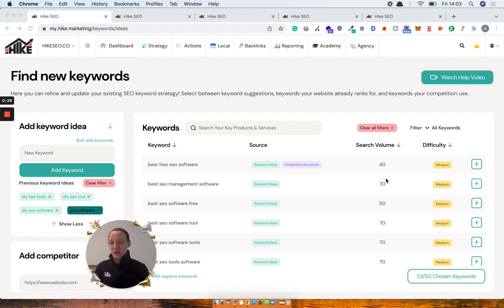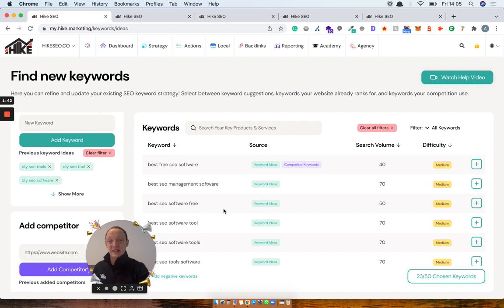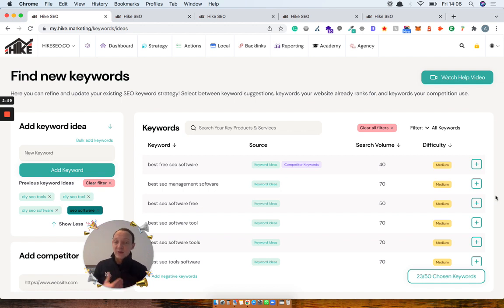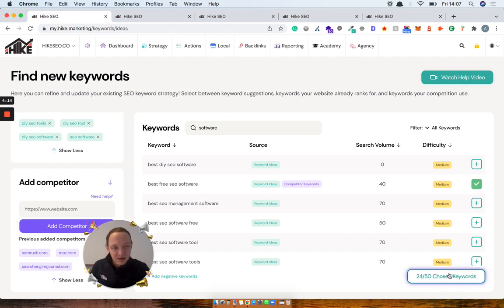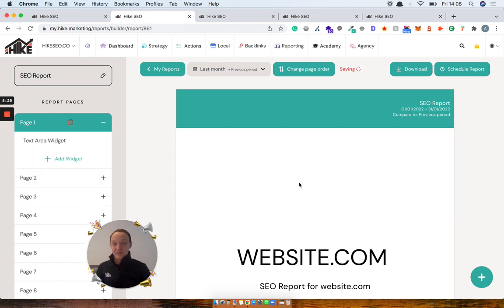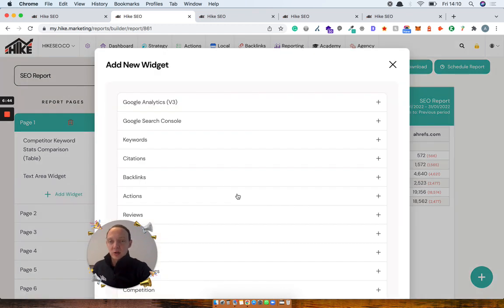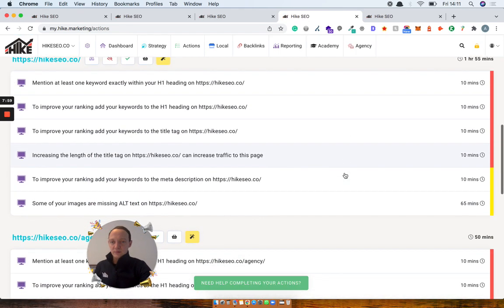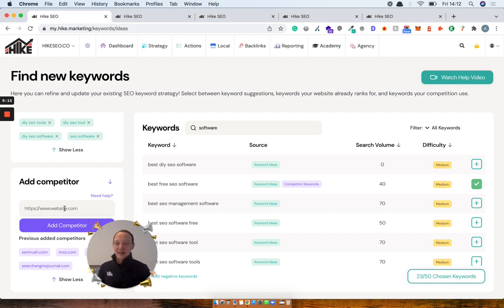Hike Monthly Update - February 2022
In this video, Andy runs through the latest upgrades and features updates to Hike over the last few weeks.